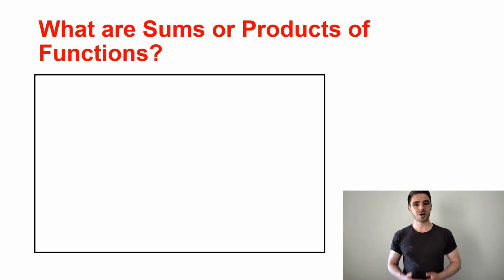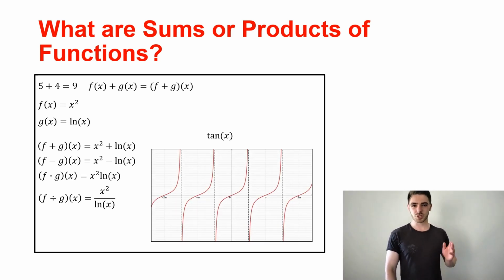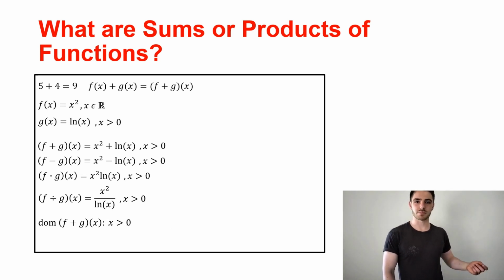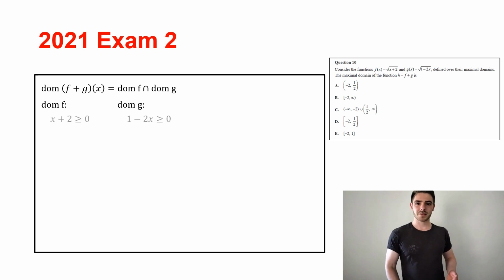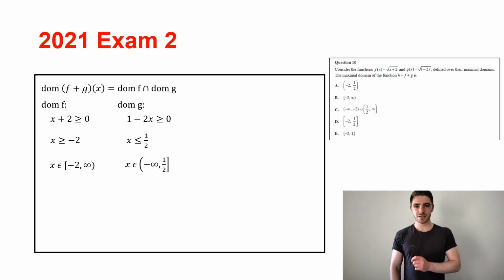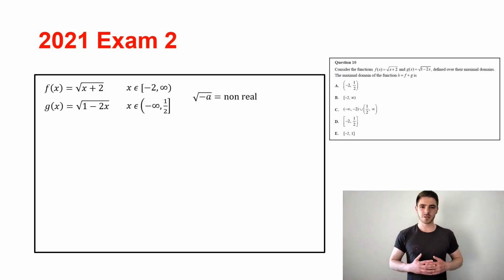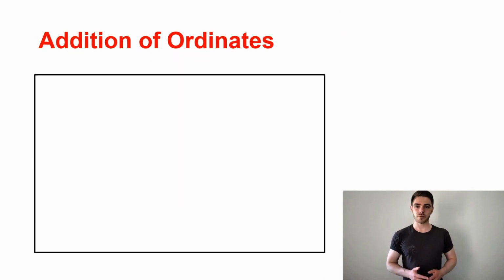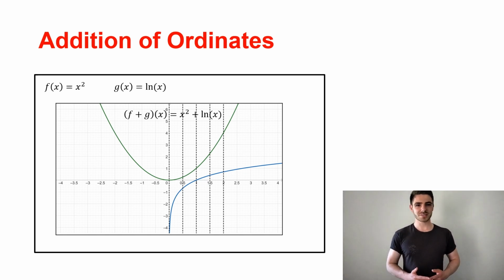Math Methods: Sums and Products of Functions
Chapters:
0:00 Intro
0:12 What are Sums or Products of Functions?
1:46 2021 Exam 2 Multi Choice
4:17 Addition of Ordinates